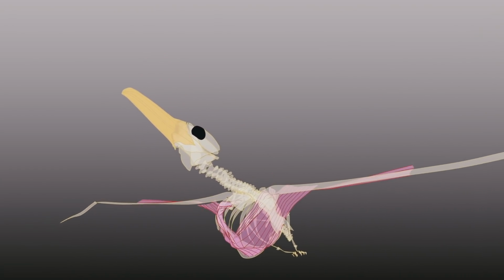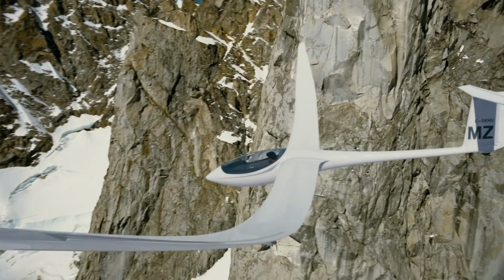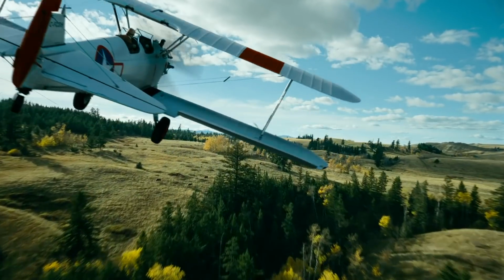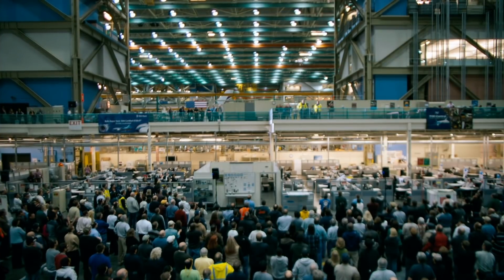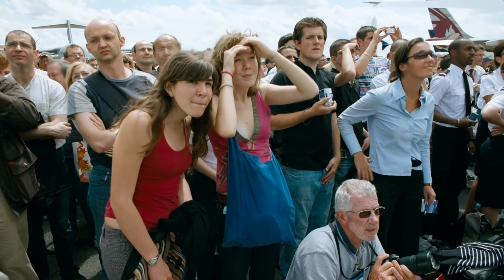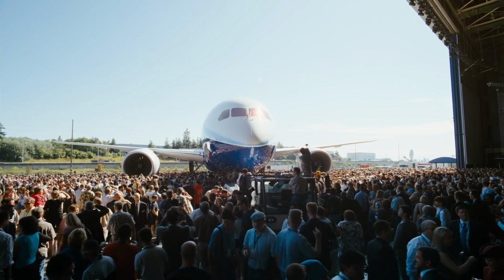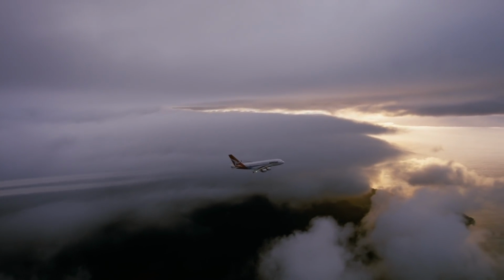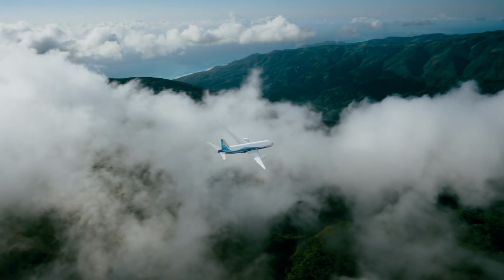How These Legendary Aircraft Shaped Boeing 787 Dreamliner | Legends Of Flight | Spark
Through the eyes of chief test pilot Mike Carriker, a legendary contemporary pilot who is flight rated in more than 100 airplanes, we will see how a century of aviation trial and error, and some of the seminal airplanes of the 20th century influenced the design of the Boeing 787 Dreamliner.

Content licensed from MVD to Little Dot Studios.